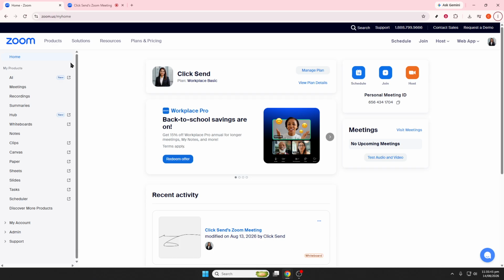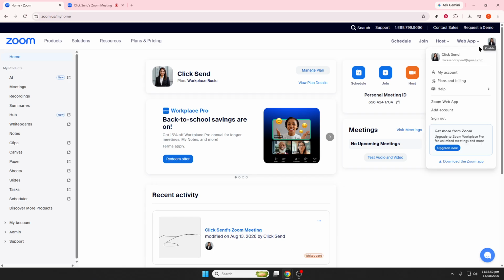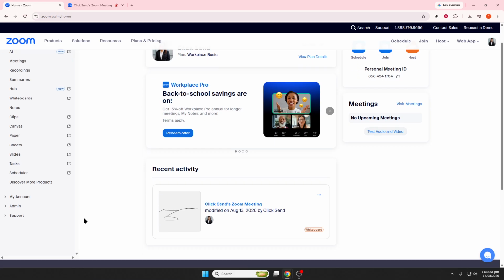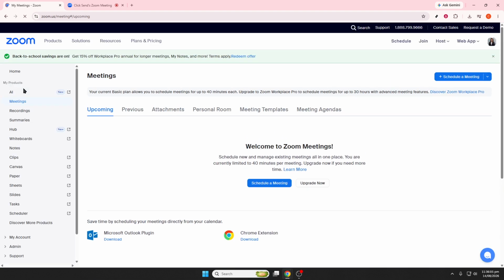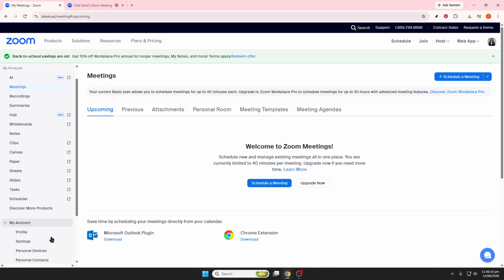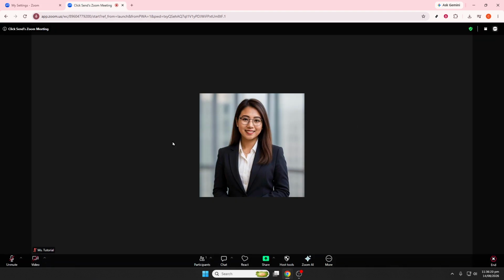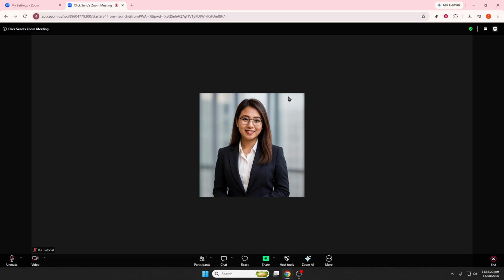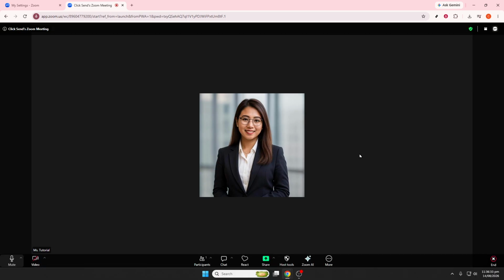How To See Yourself When You Talk On Zoom For Windows Tutorial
Learn **How To See Yourself When You Talk On Zoom for Windows** with this easy step-by-step tutorial! 🎥💻 If you want to see your own video while speaking during a Zoom meeting, this guide will show you how to display your self-view and adjust your Zoom video settings.

In this video, you'll learn how to:

✅ See yourself while talking on Zoom
✅ Turn on Zoom self-view
✅ Show your video during a Zoom meeting
✅ Adjust Zoom video display settings
✅ Fix missing self-view on Zoom
✅ Use Zoom on Windows

Whether you're using Zoom for work, school, online classes, or personal meetings, knowing how to manage your self-view can make video calls much easier.